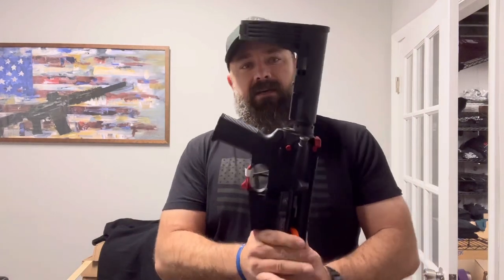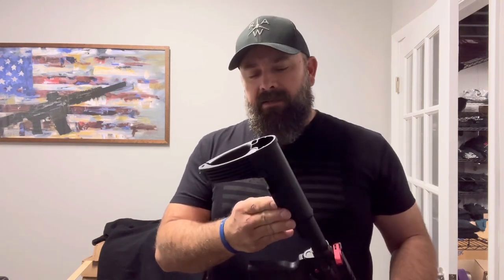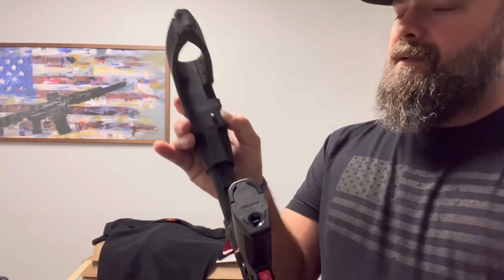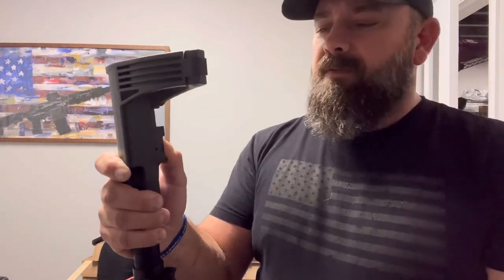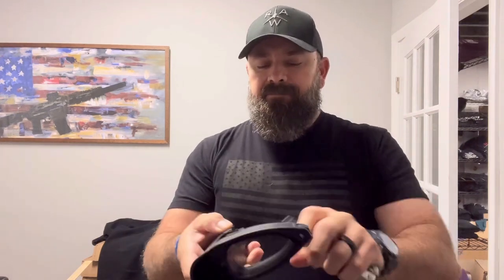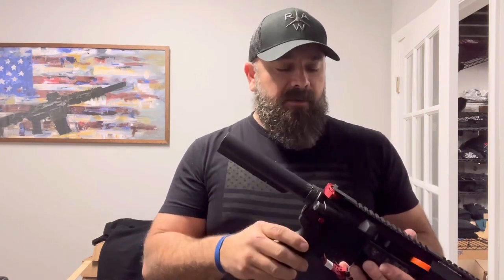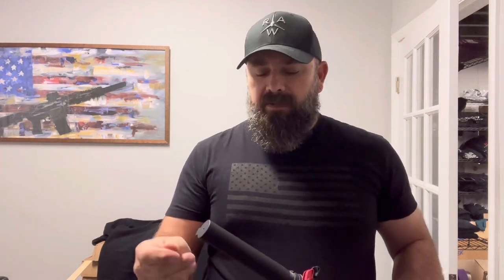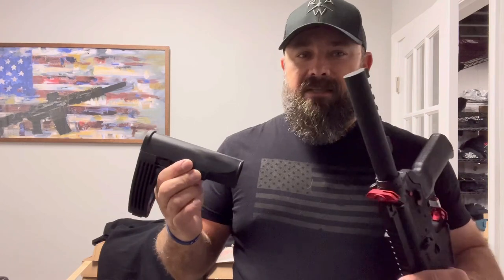How to remove a tail hook mod 2 and 2c arm brace ￼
The Bearded Prepper demonstrates how to remove the gearhead works Tail hook arm brace mod t2 and mod 2c. Also, sharing a few of the key takeaways from today’s ATF conference call discussing the new arm brace pistol roll. ￼